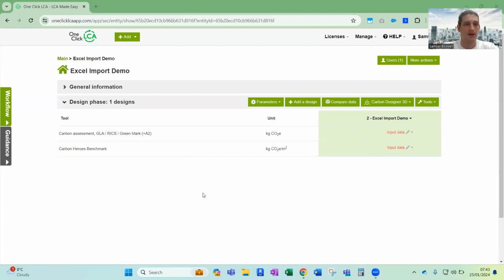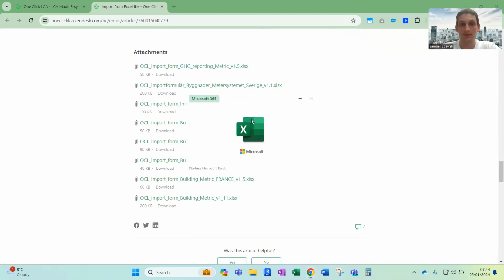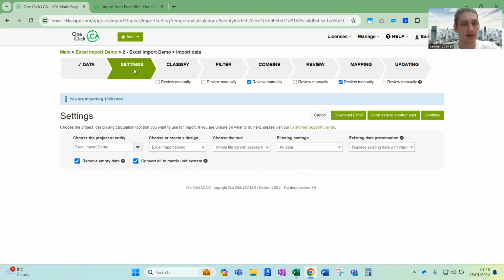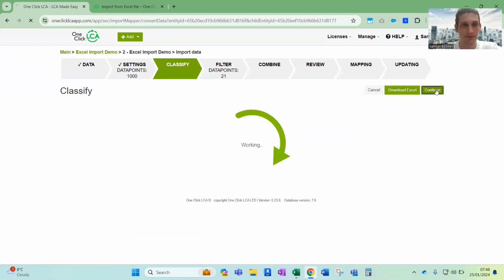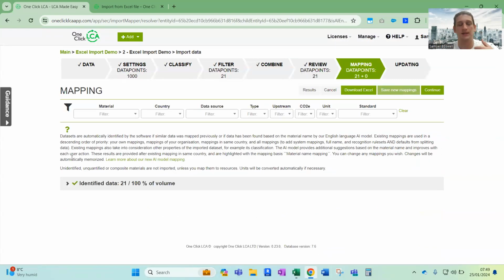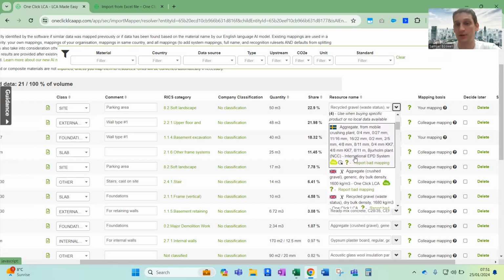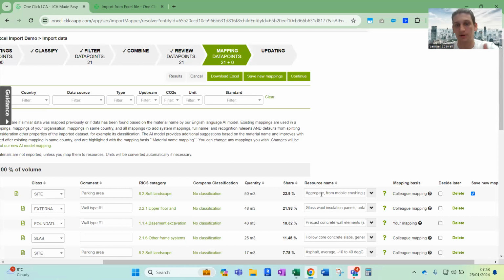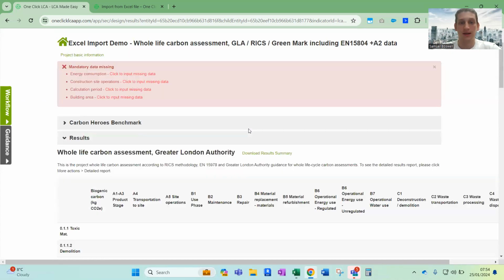One Click LCA ExCel Import — Explainer